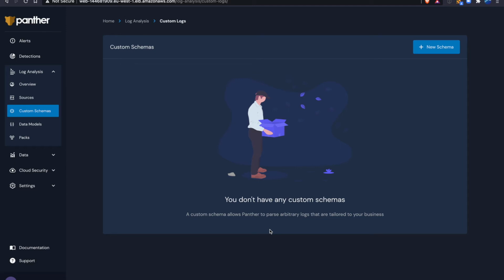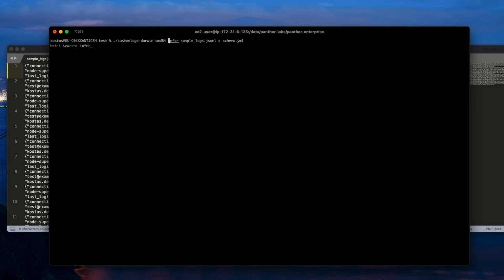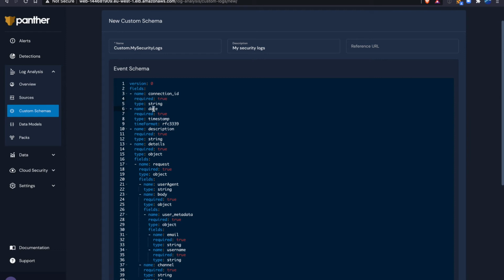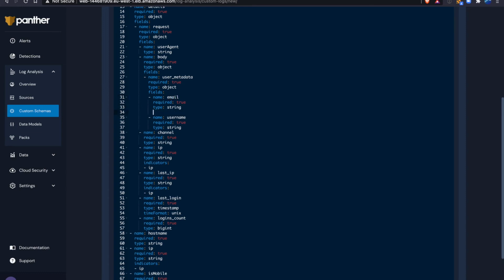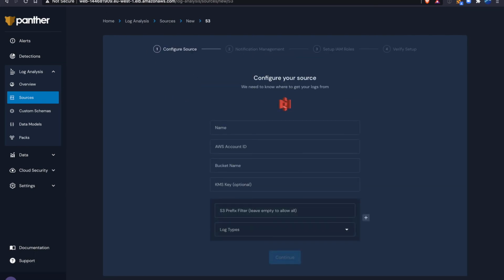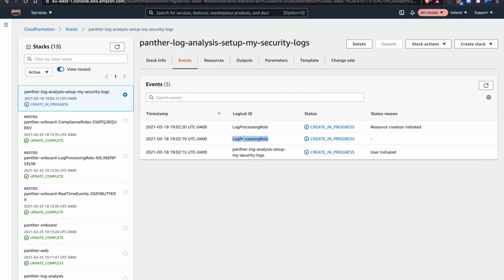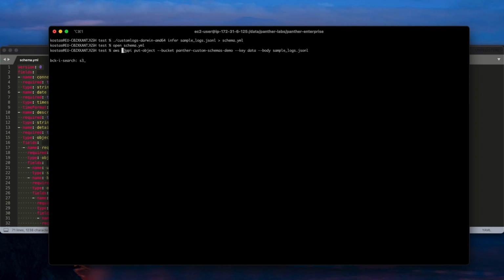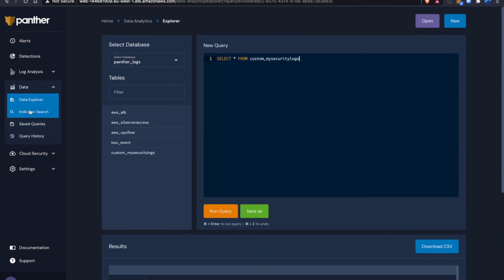How To Ingest New Log Types With Panther’s Custom Schemas